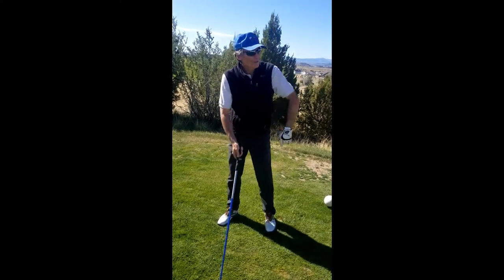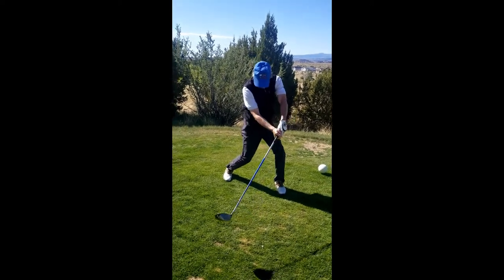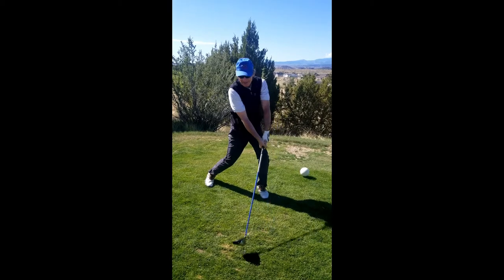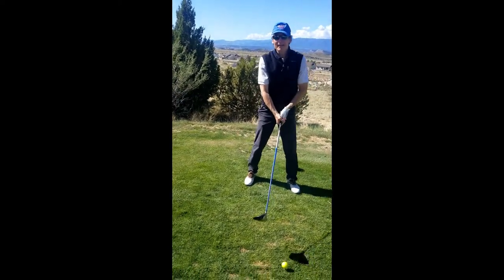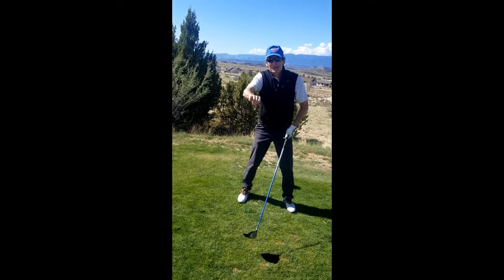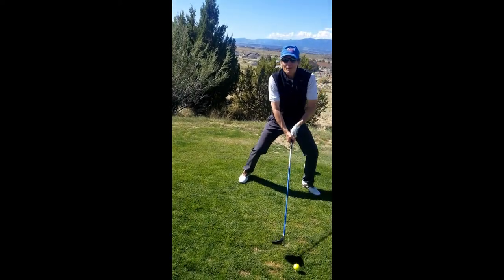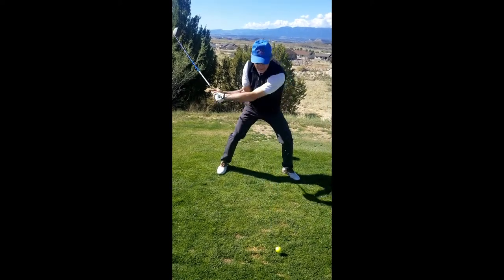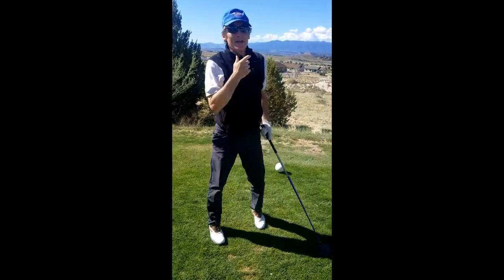FCA Camp How to Slice the Ball by Dave Feamster